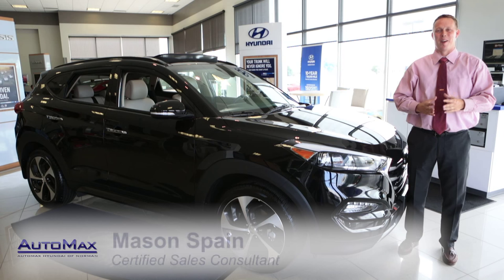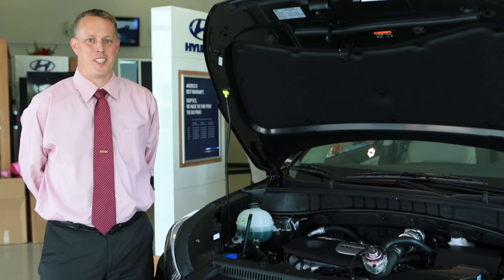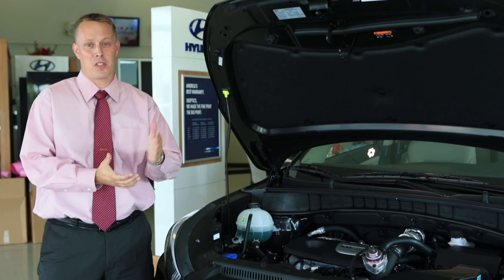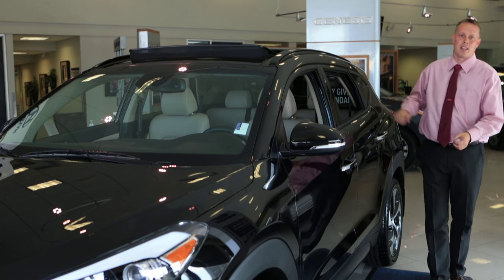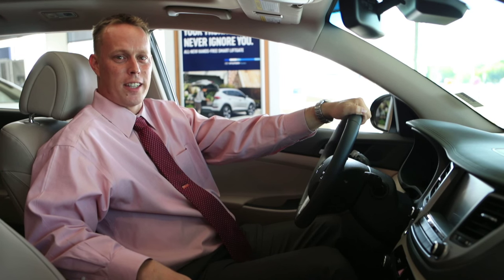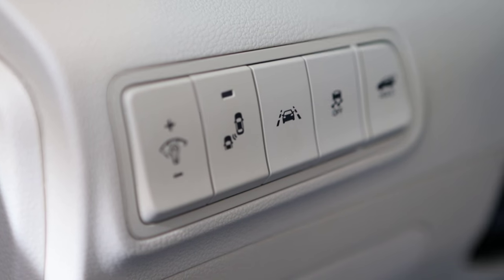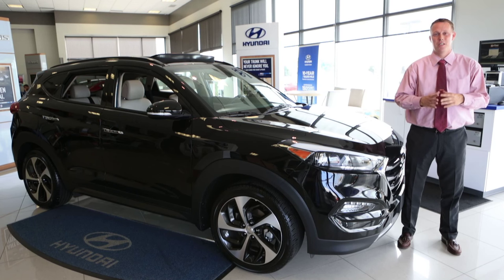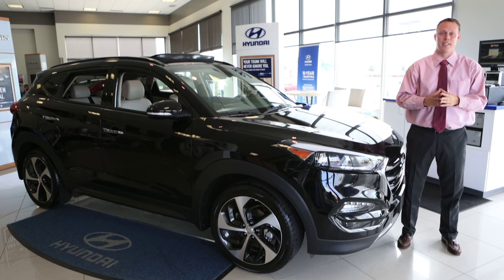2016 Hyundai Tucson | AutoMax Norman Hyundai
The 2016 Hyundai Tucson is here! We're so excited to share this new vehicle with you all! Head into AutoMax Norman Hyundai today or visit us to learn more!